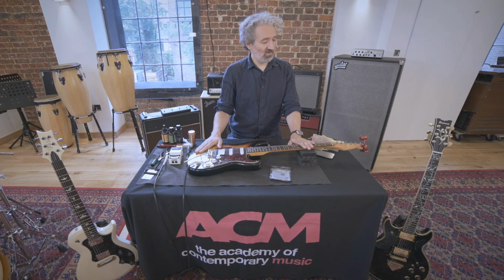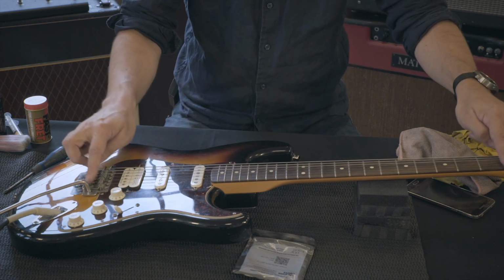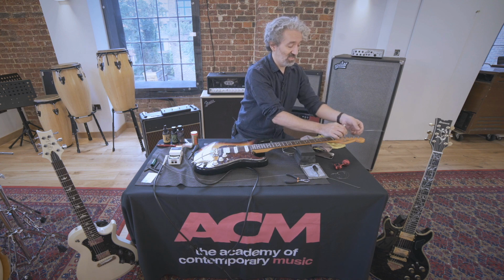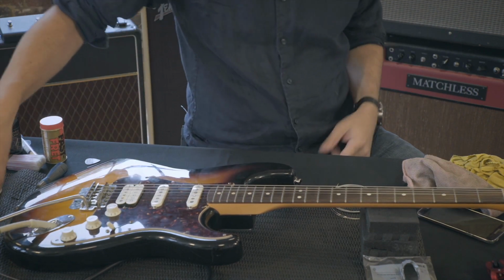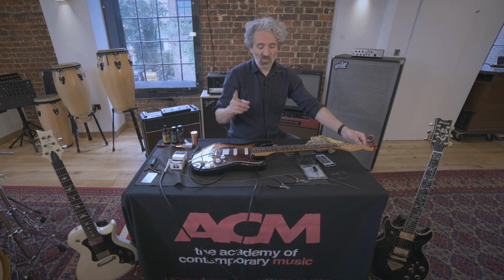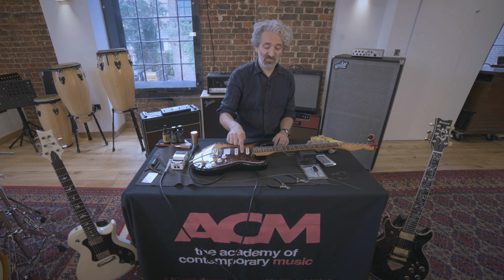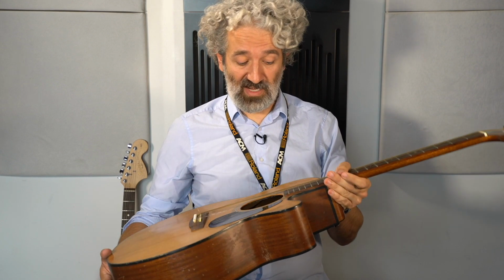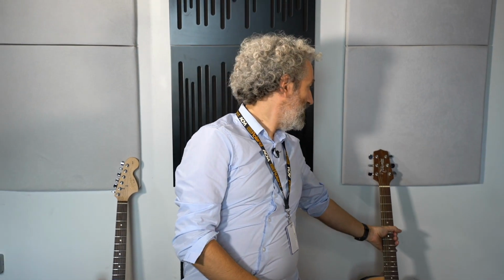Guitar Health Live Stream Workshop - With Matt Russell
Want to get the best out of your guitar? This session is the ultimate guitar health clinic. Head of Technical Services Matt Russell shows you how to re-string, set-up and tune your guitar like the professionals...

This is a great opportunity to learn more about real-world gigging as a tech-minded musician! As always the Workshop is followed by a live Q&A session with Matt himself.